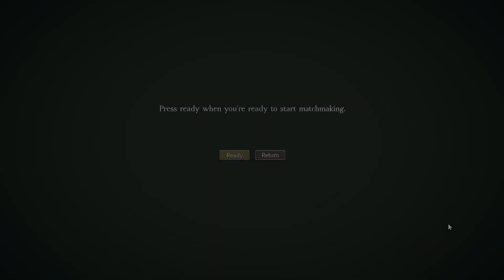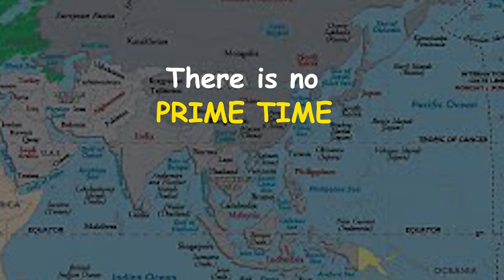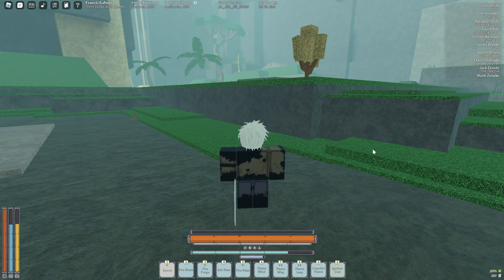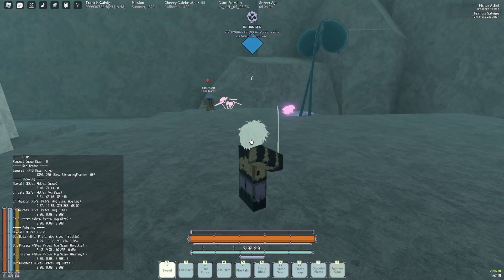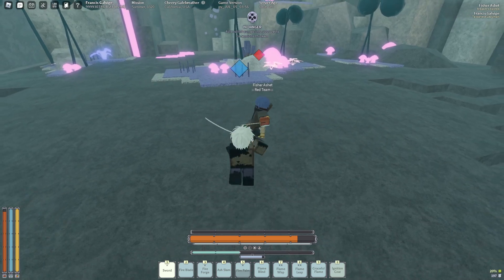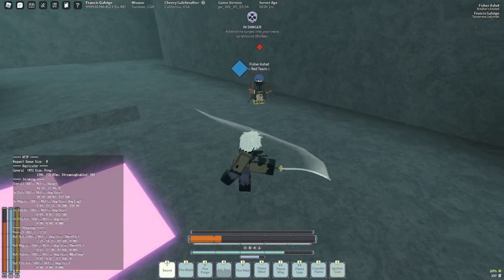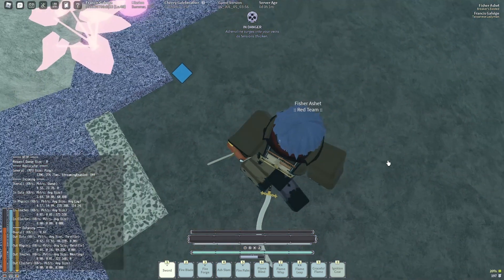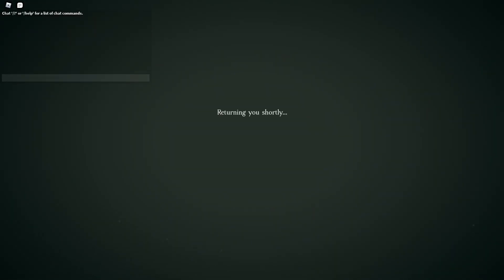Deepwoken Progression Takes Longer if you are Asian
this so sad Im gonna cry goo goo gaa gaa waaaaaa